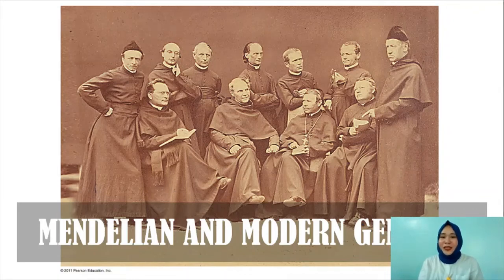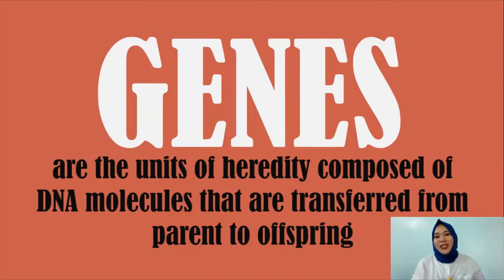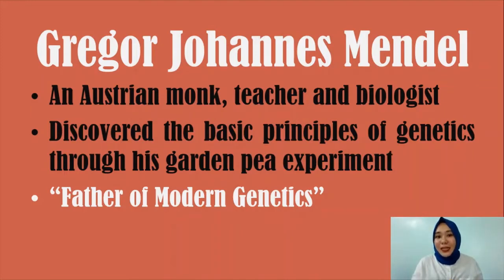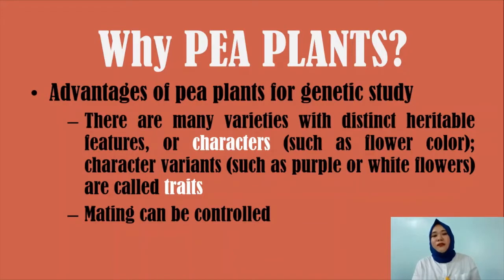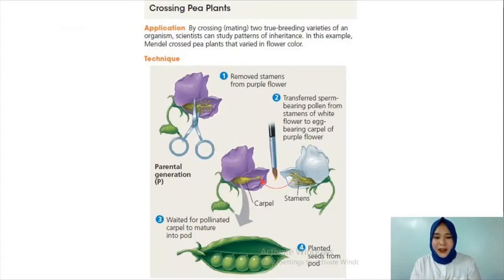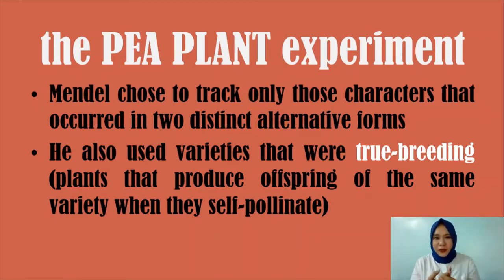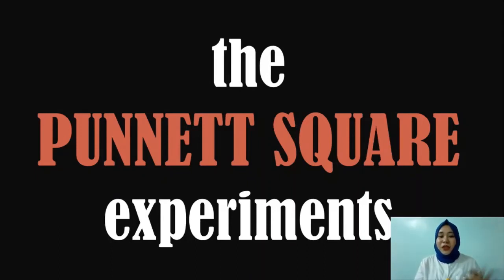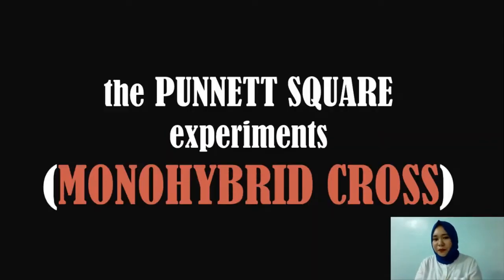SHS- Bio 02: General Biology 2 (MENDELIAN GENETICS: Monohybrid Cross) Eng/Bisaya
Hello! This is a video lecture for the topic Mendelian Genetics of General Biology 2 for SHS students. In this topic we will learn about Gregor Mendel and his works, important terminologies used in genetics and we'll start off with the basics of monohybrid cross using the Punnett square.

Language used: English & Bisaya
Camera & software used: Laptop camera (Acer Aspire 5) & OBS
Editor used: Windows 10 Video Editor